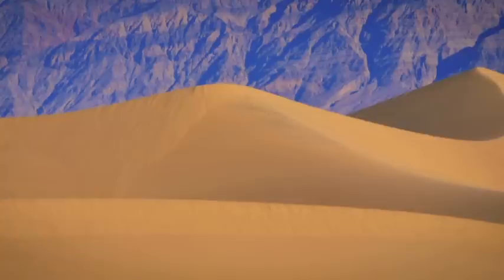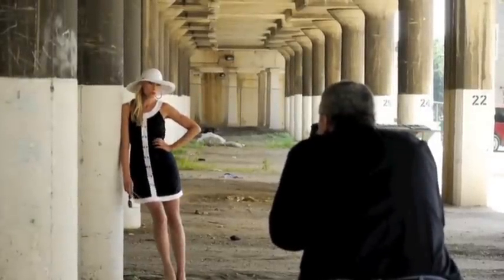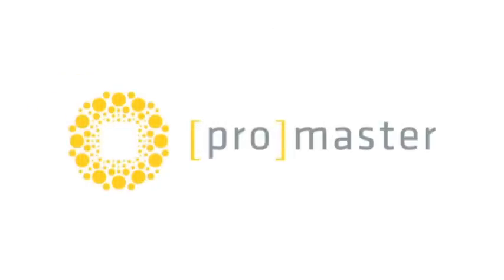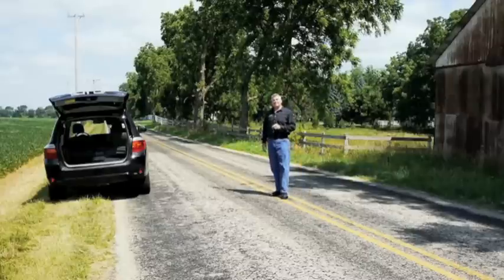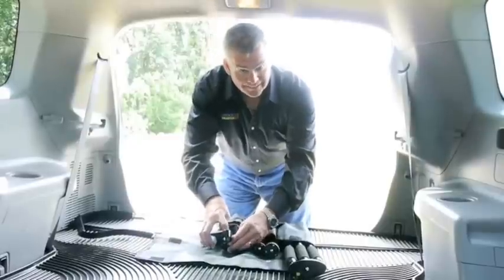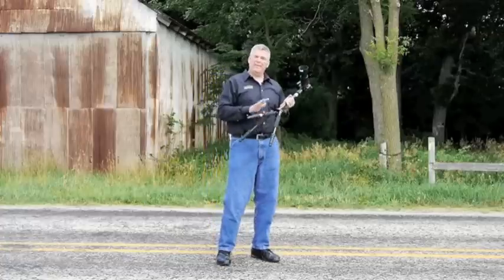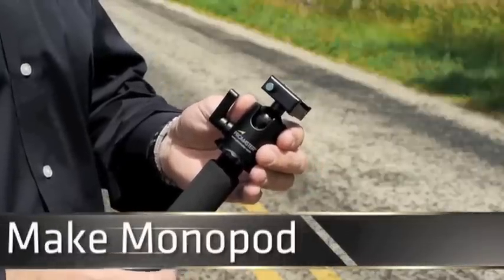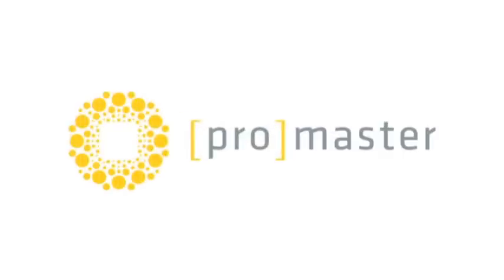HORN PHOTO | Tripods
Will Crockett explains how to best use a Promaster Tripod